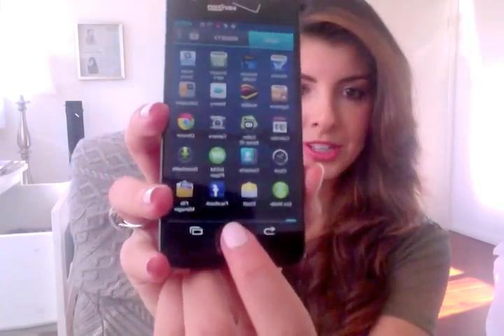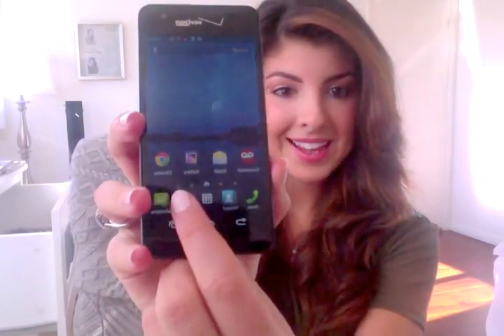Water Proof Smartphone - Its REAL Kyocera Hydro Elite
Looking for a great gadget gift for this Holiday. Check out Kyocera Hydro Elite.

Kyocera Hydro Elite is part of Kyocera's Hydro Series of waterproof Android smartphones available at multiple carriers, but Hydro ELITE is exclusive to Verizon Wireless.
Hydro Elite is a sleek, global-ready 4G LTE Android smartphone that stands up to everything from dunks in the bathtub to snow on the slopes.
* It can withstand being submerged in a little more than 3 feet of water for 30 minutes as well as sprayed water, so winter rain, sleet and snow are no worry. It can even handle accidental drops into puddles, mud, slush and those little rivers that run down curbs when it rains.
* Hydro Elite features Kyocera's award-winning Smart Sonic Receiver technology, which transmits sound as vibrations directly to your eardrum, allowing you to hear clearly in the noisiest environments.
*The waterproof Kyocera Hydro Elite is currently FREE at Verizon Wireless with a two-year contract. - all you have to is the sales tax which is about $30 or use your upgrade to this phone for free
for where to buy Hydro Elite and other Kyocera waterproof smartphones this holiday season.